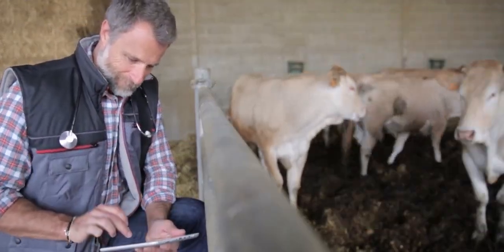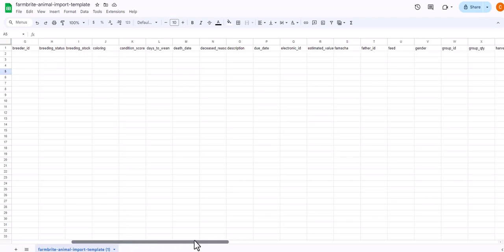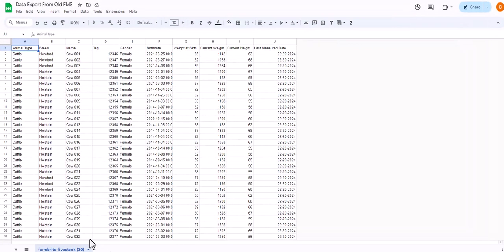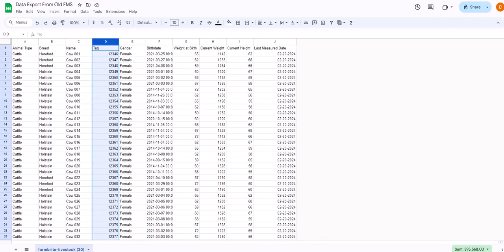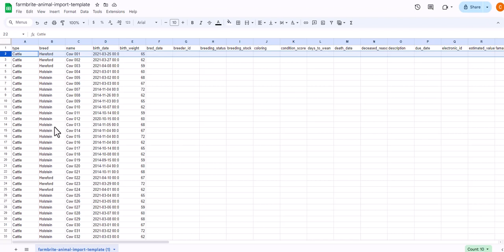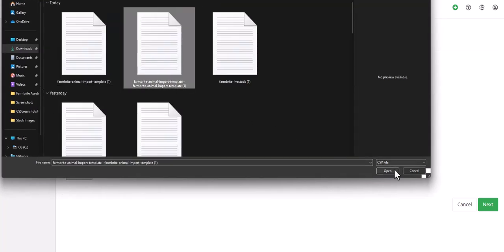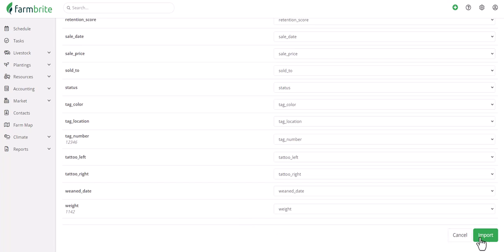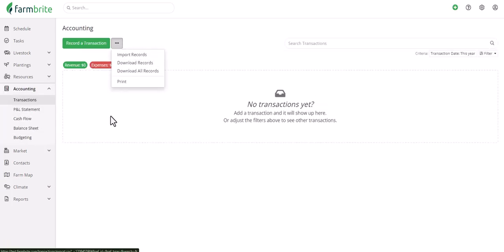Getting Started with Data Imports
You'll learn how to import your existing farm data into your new Farmbrite account in this video tutorial. We will import some animals as an example, but the process you learn is applicable to many areas of the software.